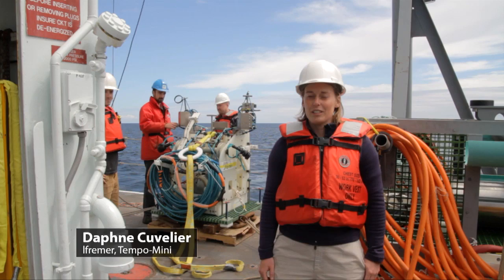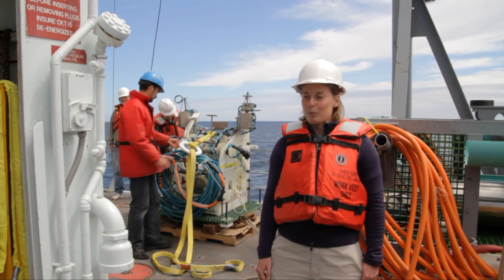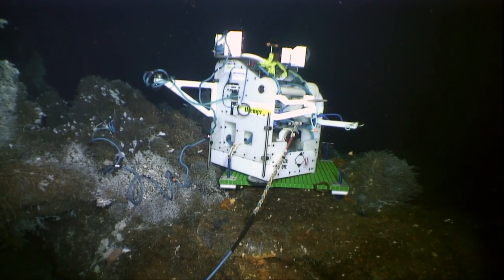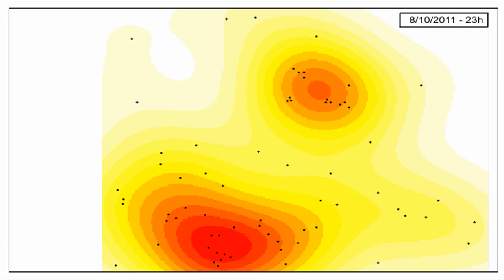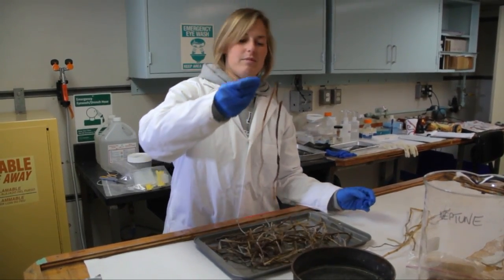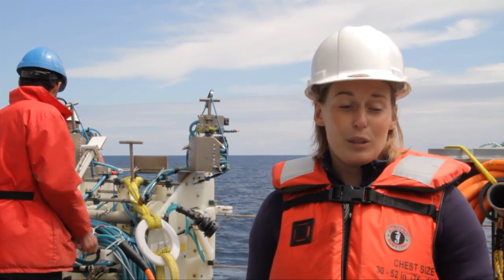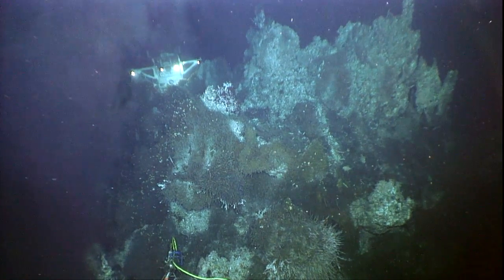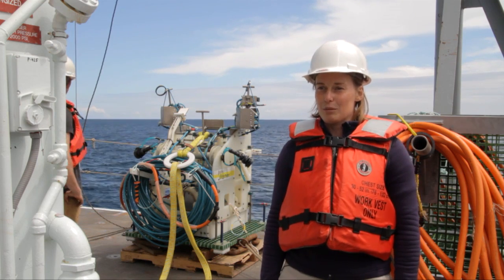Daphne Cuvellier and Tempo Mini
Daphne Cuvellier is a marine ecologist who specializes in imagery analyses and temporal variations occurring in the deep-sea hydrothermal vent communities. Her main focus on board is the re-deployment of TEMPO-mini.
Check out our Ocean Networks Canada website to discover the ocean to understand the planet!